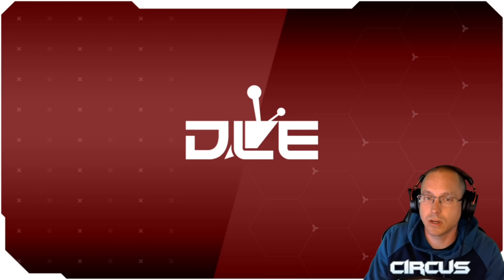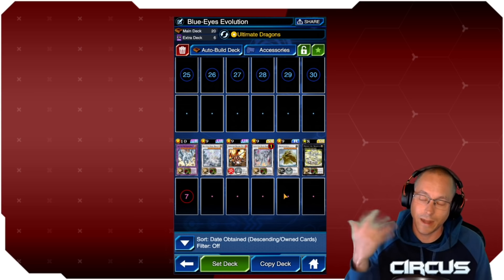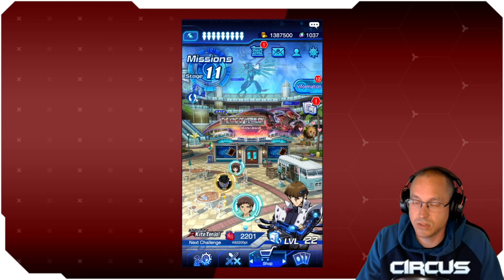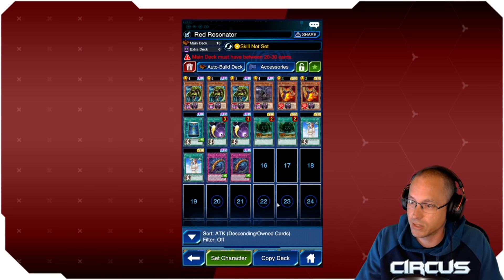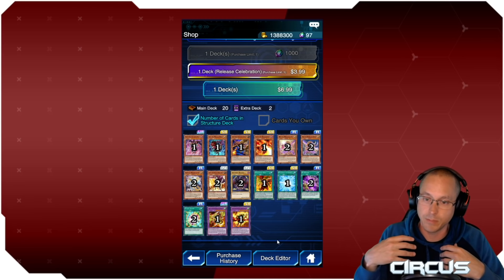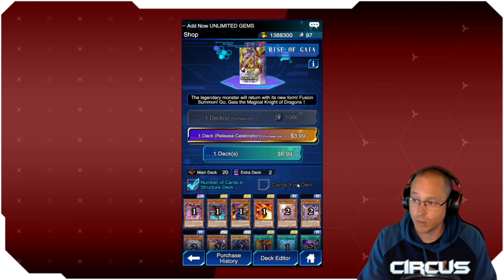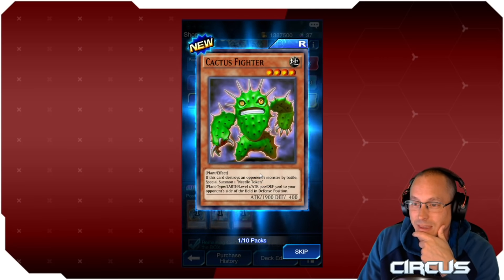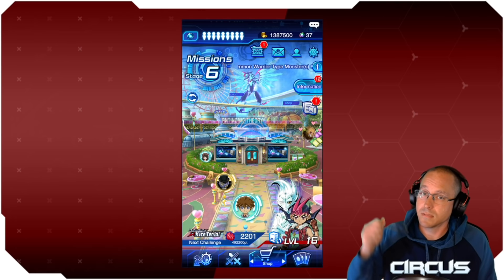F2P Account Update - The Deck is Almost Finished!! [Yu-Gi-Oh! Duel Links]